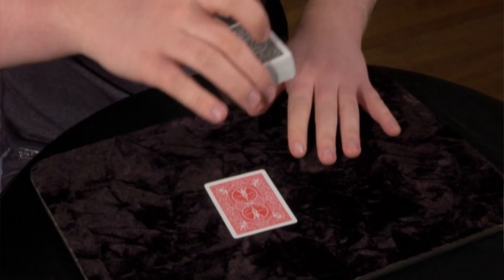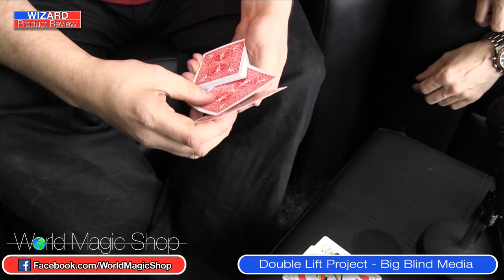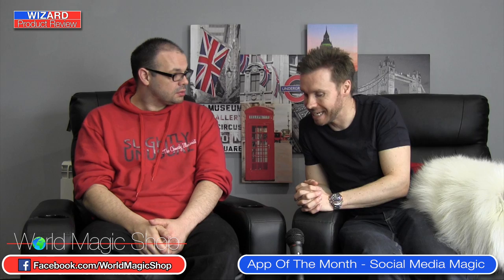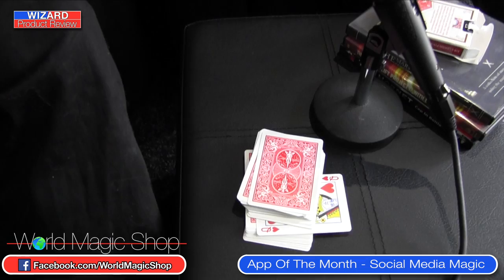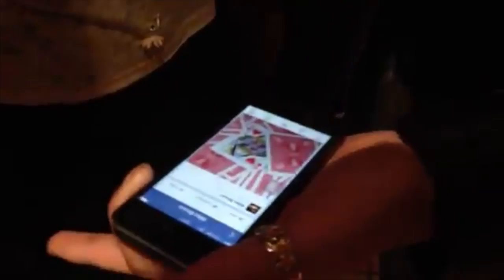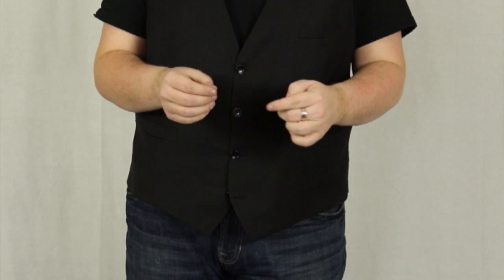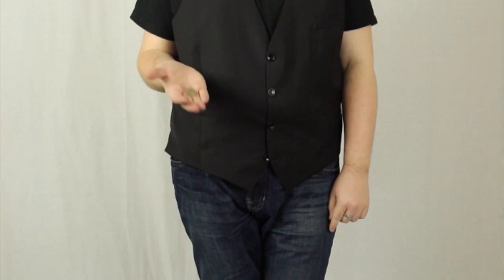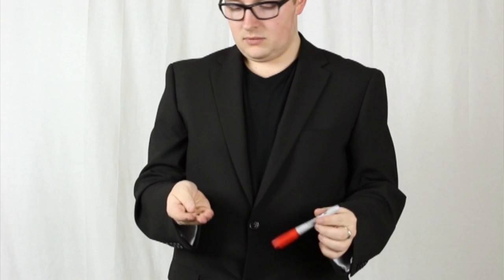WPR 198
World Magic Shop DO NOT SELL Every product listed anymore. for the items we sell. Quality not Quantity :-) Craig Petty and David Penn take their regular look at some of the latest products from the world of magic.

On this week's show...

The Double Lift Project by Liam Montier and Big Blind Media

App of the Month: Social Media Magic by Lee Smith

If you would like your product reviewed on the Wizard Product Preview send your product to:

World Magic Shop
Unit G Great Central Way
Rugby
CV21 3XH
United Kingdom

Naturally we cannot guarantee that your product will be reviewed but we do get through sixteen or more products a month and we will prioritize the requests of our subscribers.